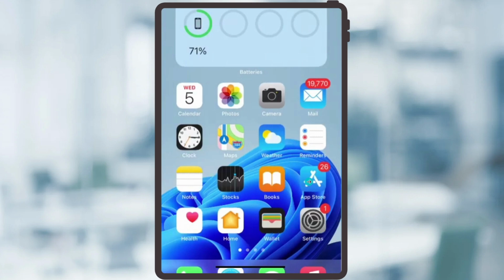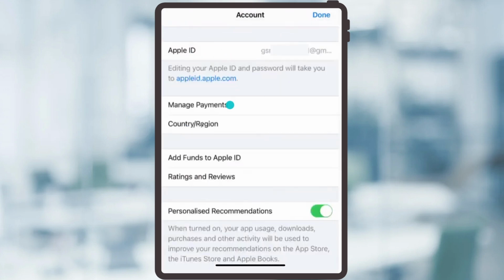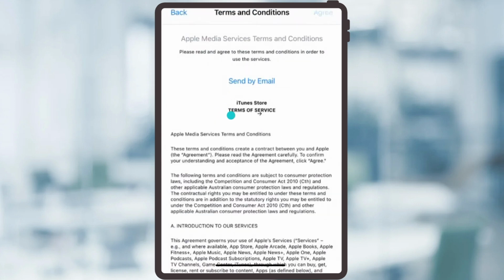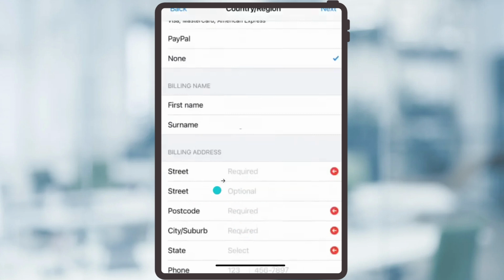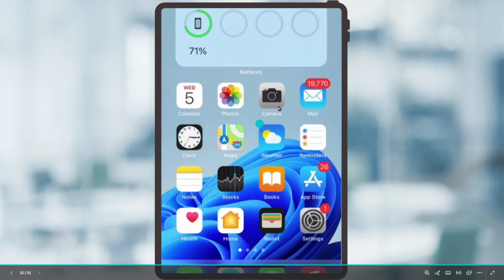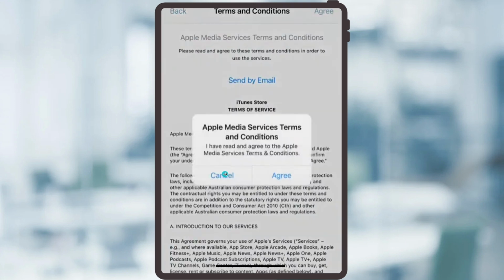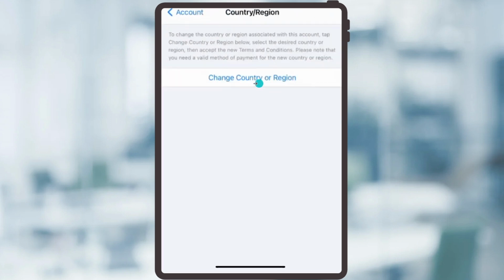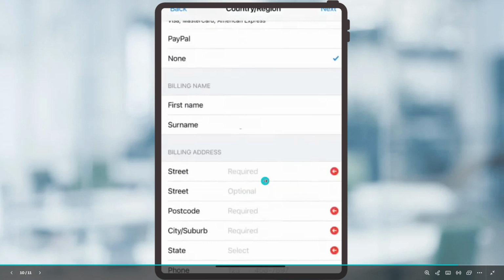How to Change iTunes and App Store Country Region on iPhone [Full Guide 2026]